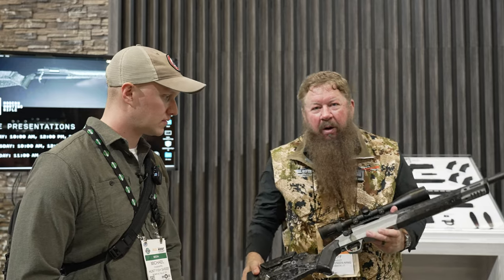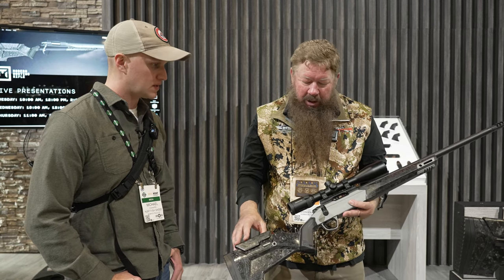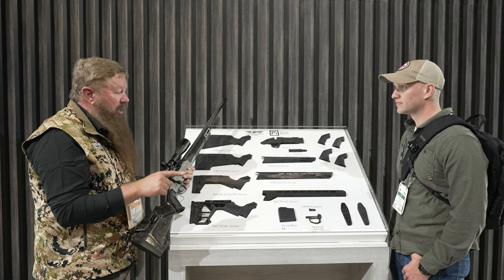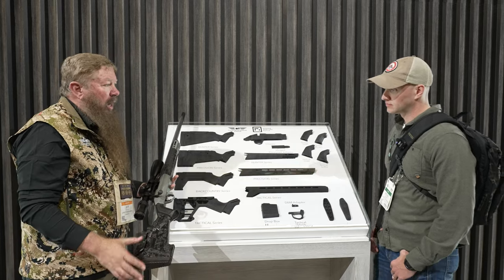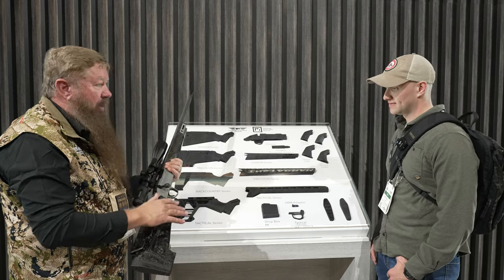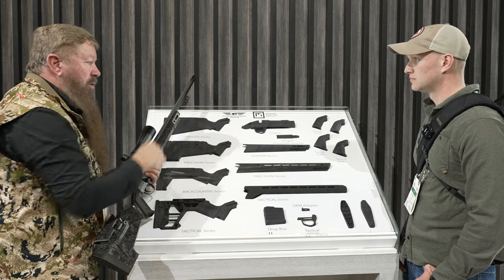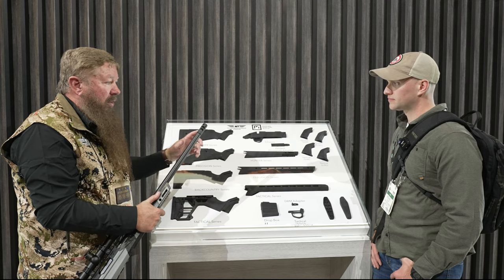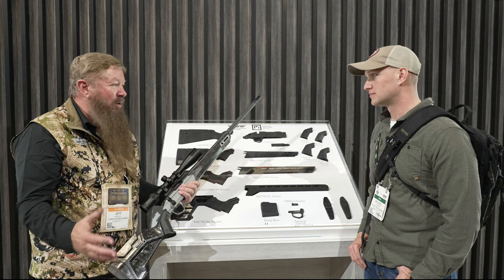NEW Christensen Arms Modern Hunting Rifle | SHOT Show 2022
Hunt Fish Shoot is live at Shot Show 2022! The all new Christensen Arms MHR or Modern Hunting Rifle! Few things with a hunting rifle debut which are truly revolutionary and this is it!

The Christensen Modern Hunting Rifle complete and total customization for the modern hunter. Everything you need and want to be at the top of you game. A lot of fine details are still in the works but this rifle will be a must for the avid hunter.

Hope you enjoyed this Christensen Arms Modern Hunting Rifle.